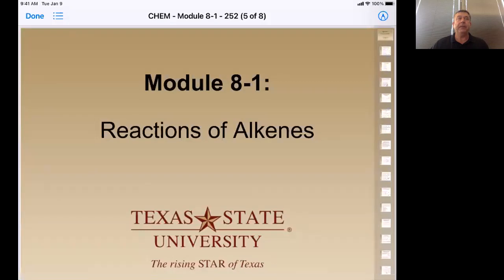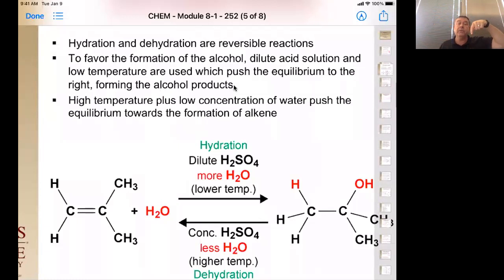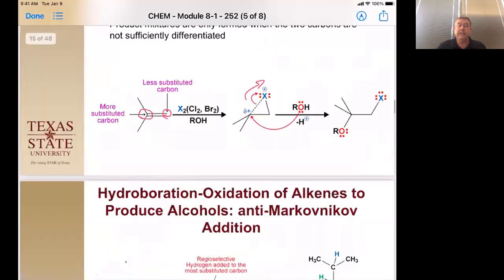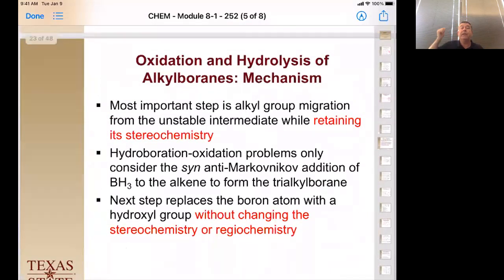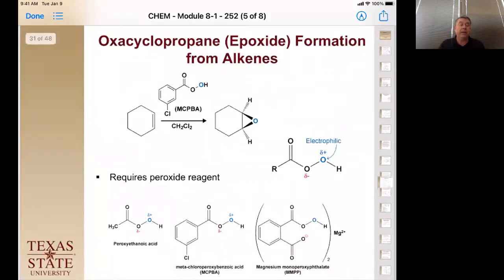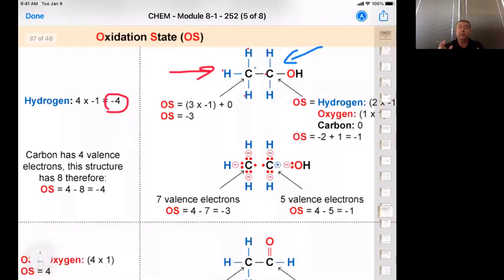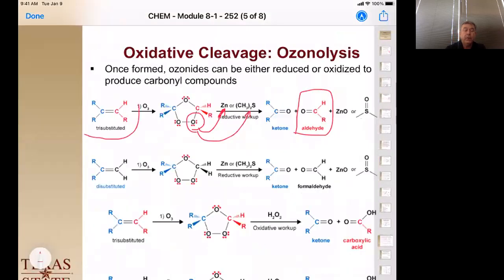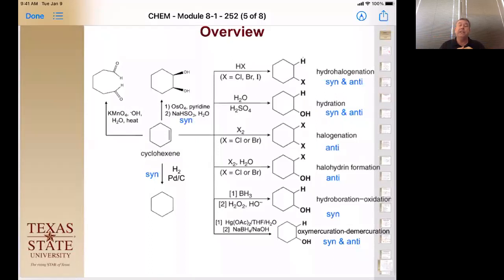CHEM 2341 252 Zoom Lectures April 14, 2021